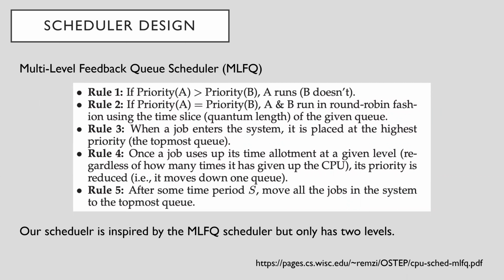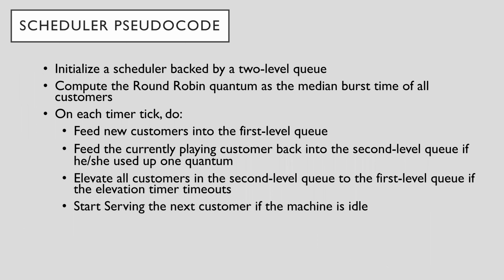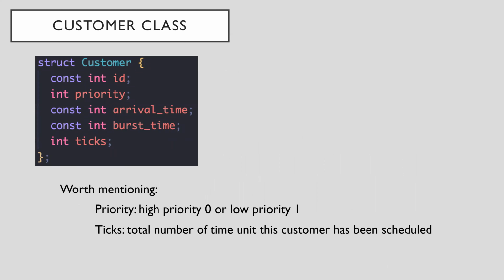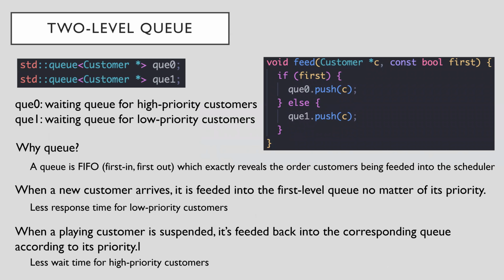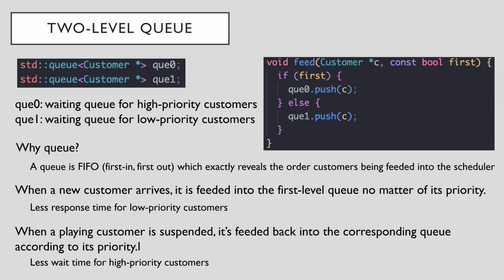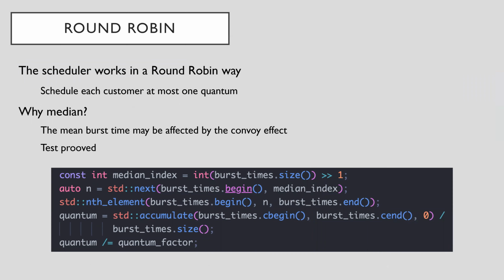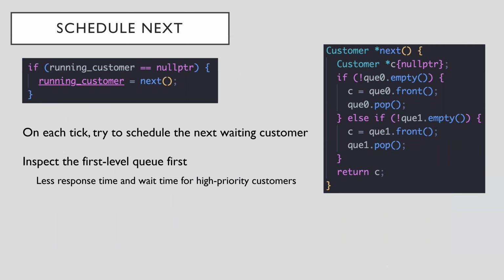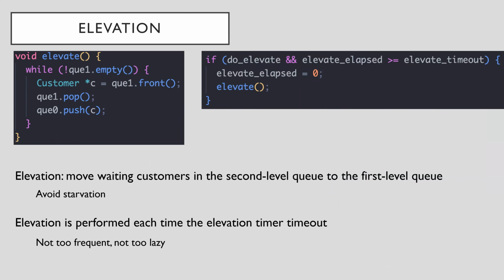OS Assignment 3